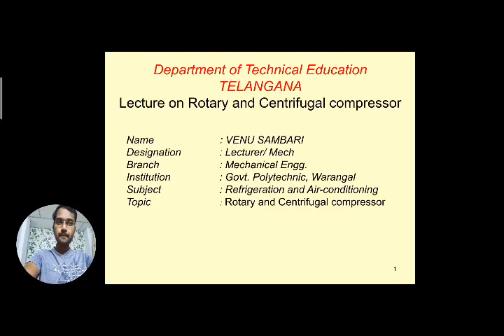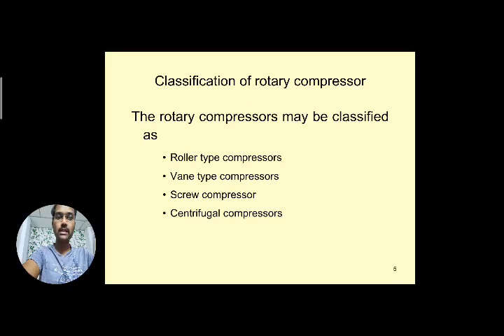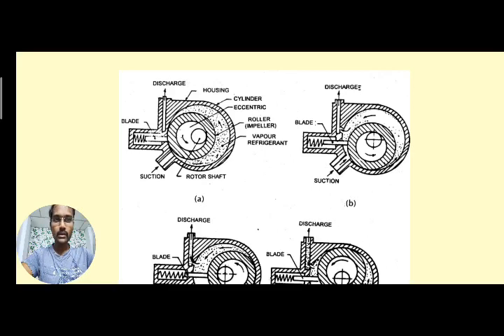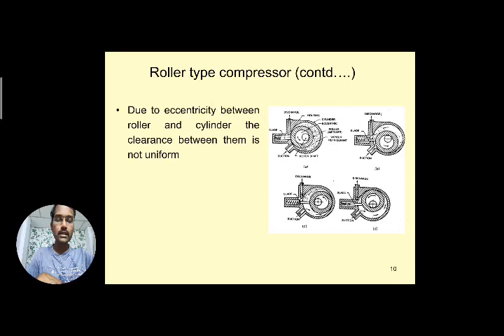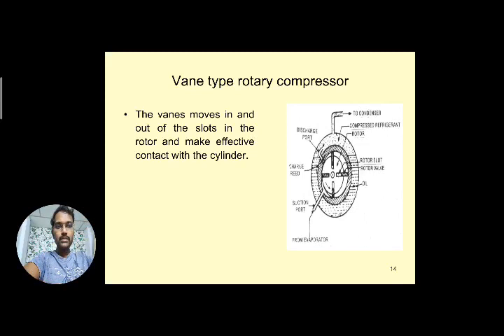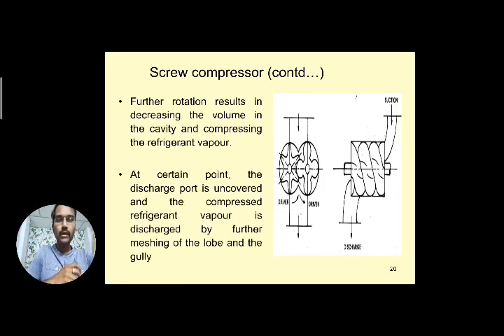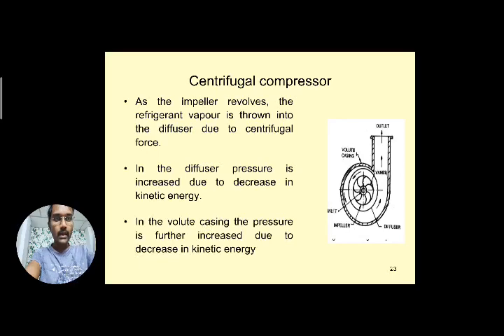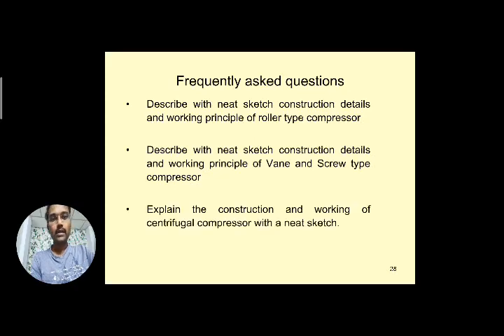Lecture on Rotary and centrifugal compressor of Refrigeration equipment